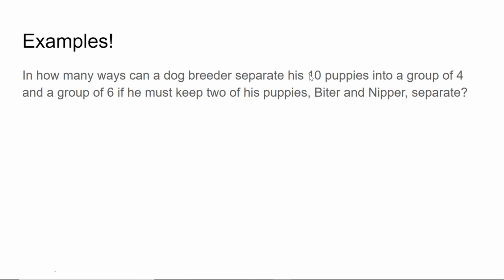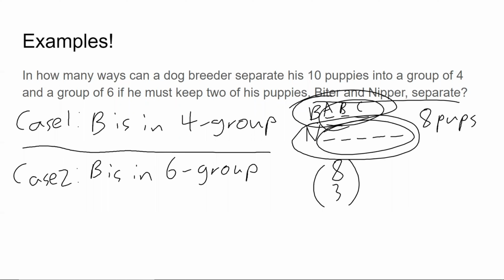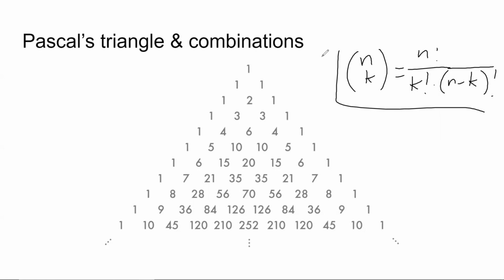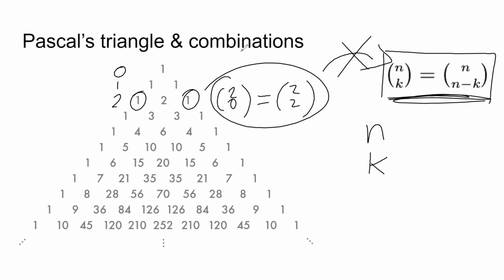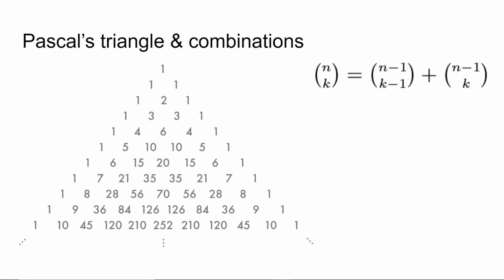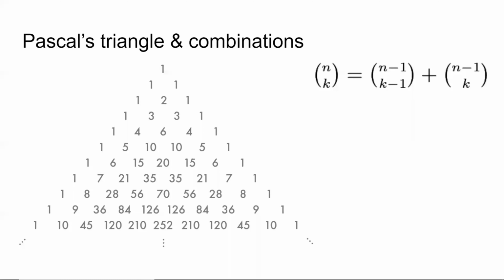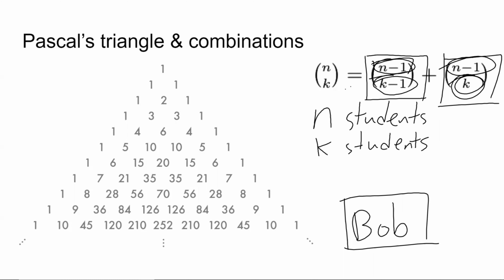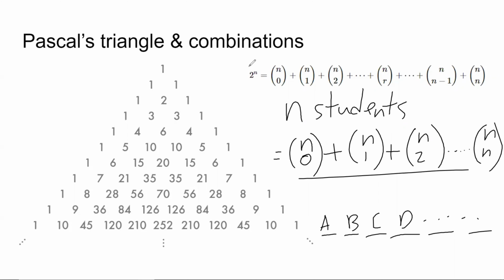Patterns in Pascal's Triangle: Beginner Contest Math 5/13/20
Alphademic Learning tutor Daniel Zhang teaches "Patterns in Pascal's Triangle" in his sixth Beginner Contest Math class.